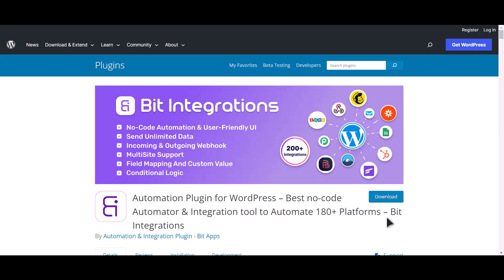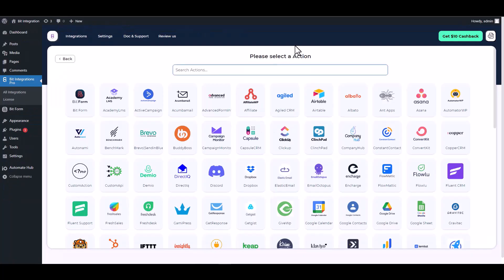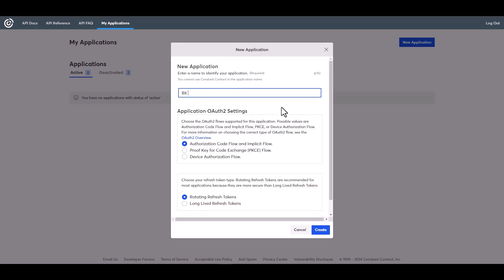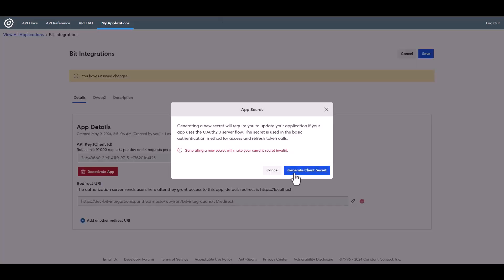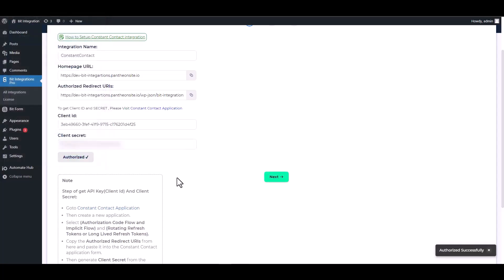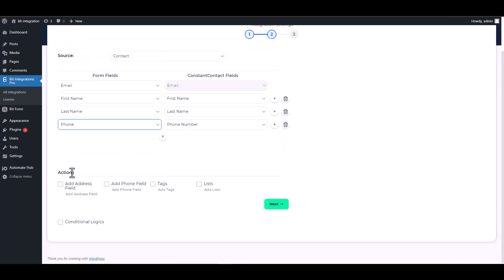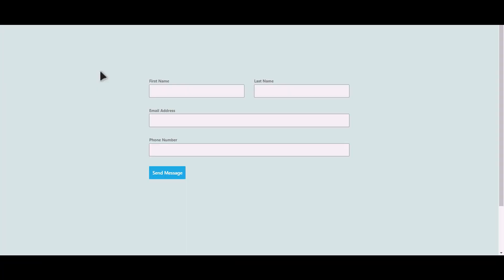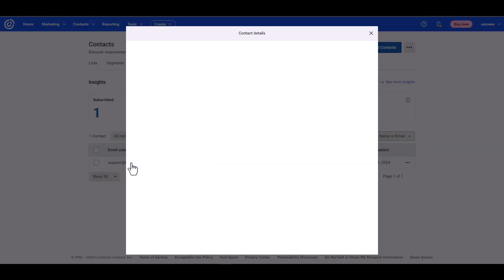Integrating Fluent Forms with Constant Contact | Step-by-Step Tutorial | Bit Integrations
🔗 Ready to enhance your email marketing efforts with seamless automation? Join us on our YouTube channel for an in-depth tutorial where we demonstrate the integration of Fluent Forms with Constant Contact using the Bit Integrations WordPress plugin. Learn how to effortlessly connect these two tools to automate your email campaigns and manage your contacts efficiently.

Follow along as we guide you through the step-by-step process of integrating Fluent Forms with Constant Contact, enabling you to automate your email workflows, enhance customer engagement, and boost productivity. Say goodbye to manual email tasks and welcome automated workflows for increased efficiency.

Key Highlights:
✅ In-depth walkthrough for integrating Fluent Forms with Constant Contact using Bit Integrations for WordPress.
✅ Leverage your form data to automate email marketing tasks and manage contacts with Constant Contact.
✅ Elevate your marketing strategy with streamlined automation and increased productivity.

Whether you're a marketer, business owner, or WordPress enthusiast, this integration empowers you to seamlessly merge Fluent Forms with Constant Contact. Watch now to revolutionize your email marketing efforts!

🎥 Ready to revolutionize your email marketing workflow? Join us in optimizing your marketing strategy with seamless integration! 👍